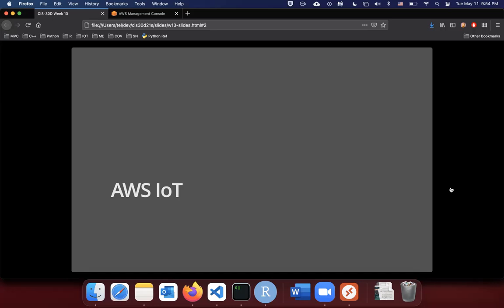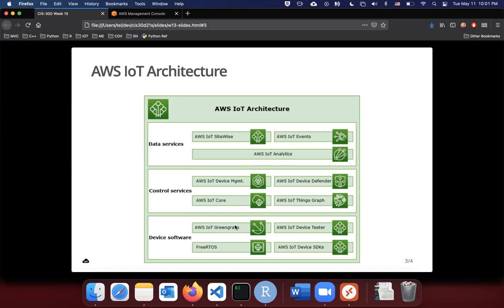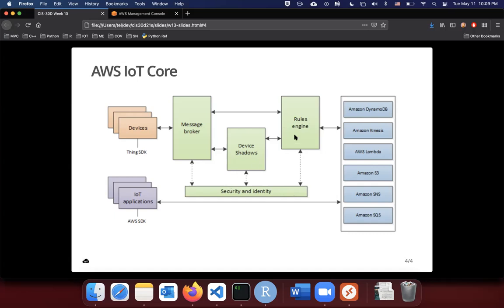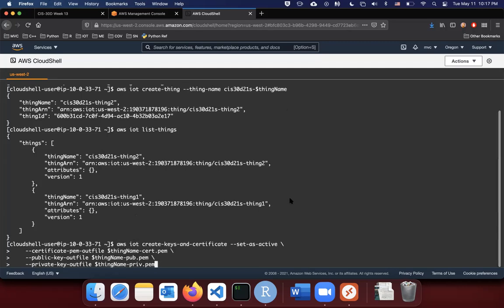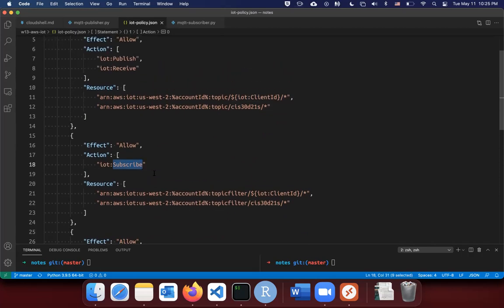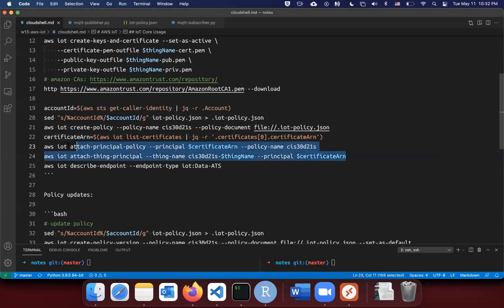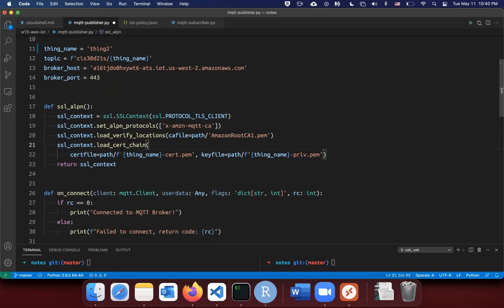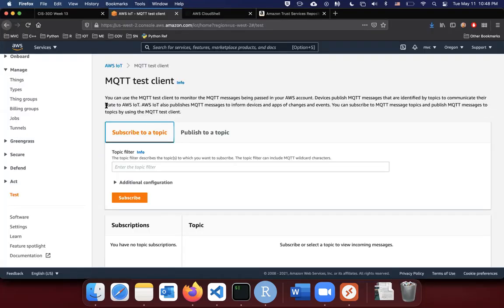[CIS-30D-21S] AWS IoT Core: Communication with MQTT